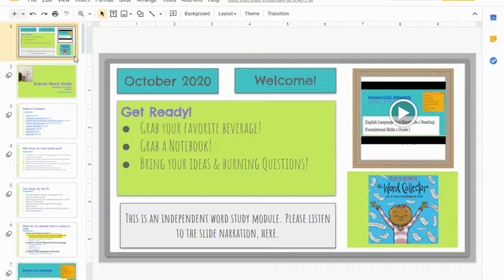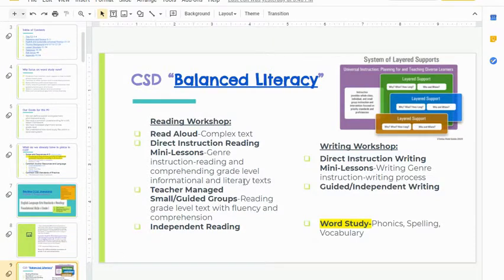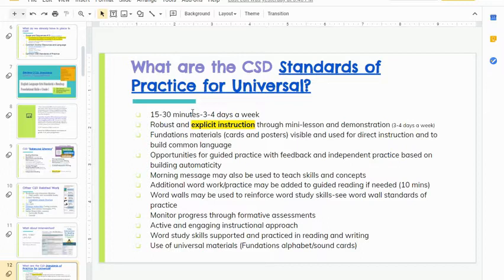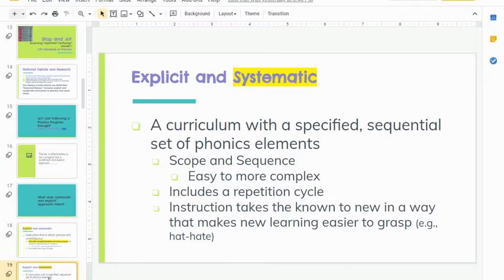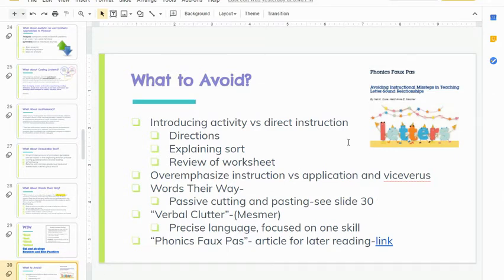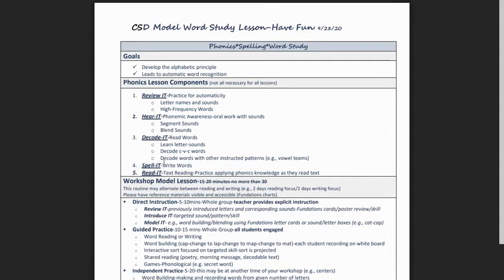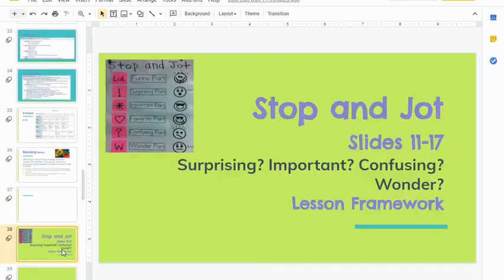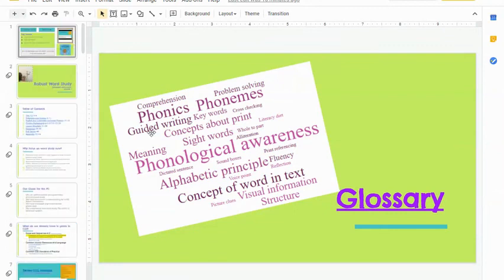Word Study Take 2